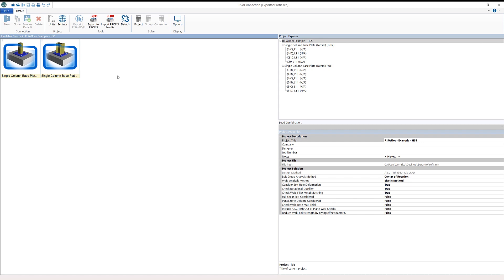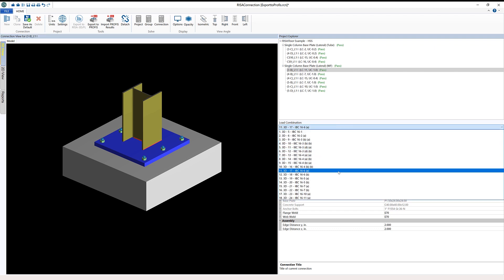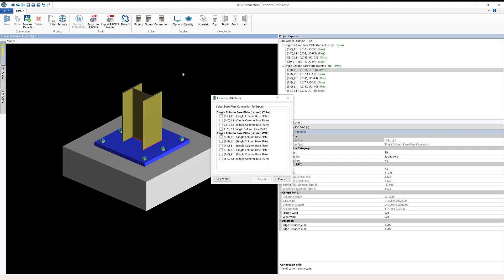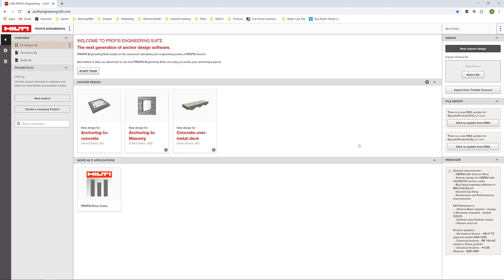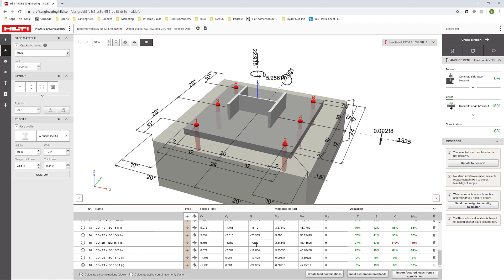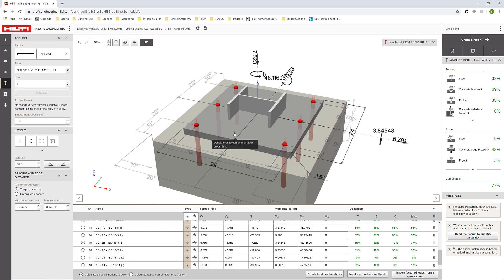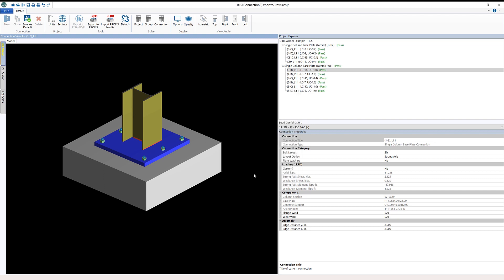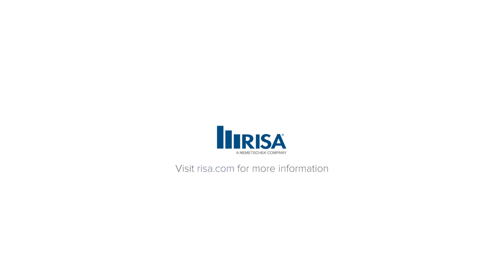Base Plate Anchorage Design Using RISAConnection & Hilti PROFIS Engineering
RISAConnection v11 has added the ability to export base plate connections as well as reactions directly to Hilti Profis for anchorage design. Within Hilti PROFIS Engineering, users can check anchor strength, anchor pullout, concrete breakout and concrete pryout according to ACI 318 in order to finalize the design of the base plate assembly.